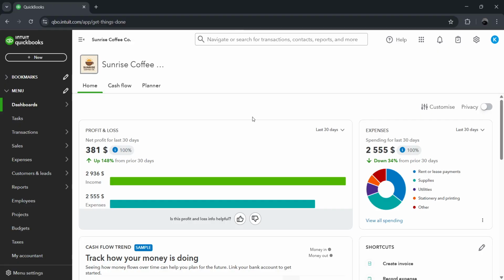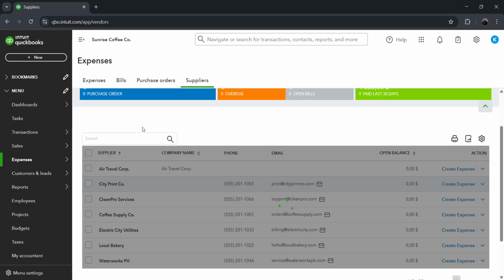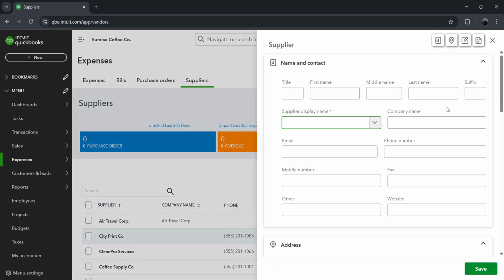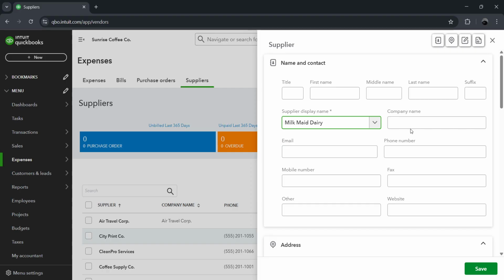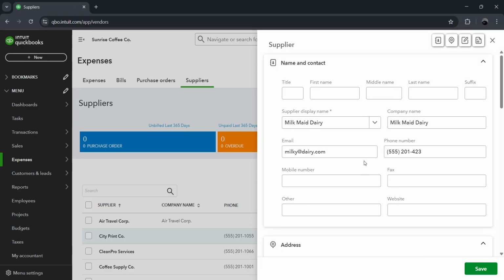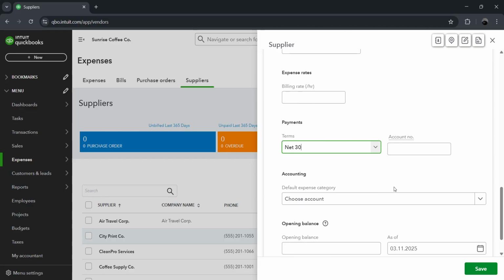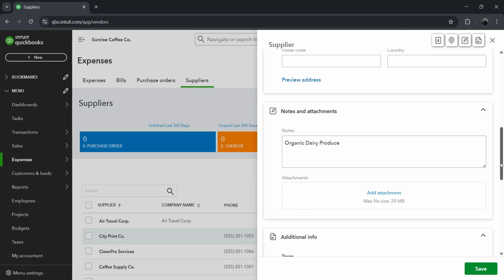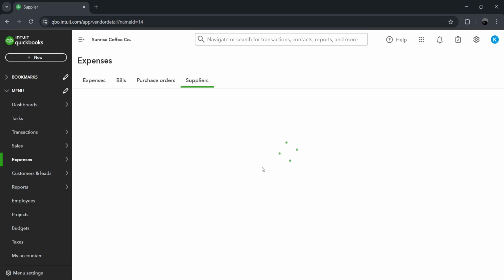How To Add Your Vendors To QuickBooks Online (Tutorial 2025)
Along the way, you'll learn how to add vendors QuickBooks Online, QuickBooks Online add new vendor, tutorial enter vendors in QuickBooks, setting up vendor accounts QuickBooks Online, how to create a vendor QBO, manage vendor information QuickBooks Online, QuickBooks Online vendor setup guide, adding suppliers in QuickBooks Online, step by step add vendors QuickBooks, enter supplier details QuickBooks Online, how to input vendors to QBO, QuickBooks Online vendor management tutorial